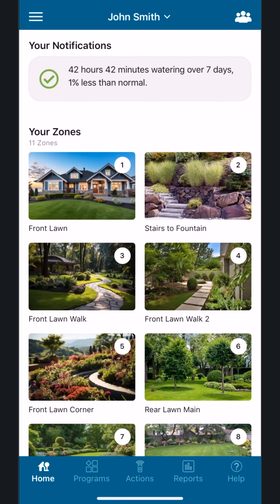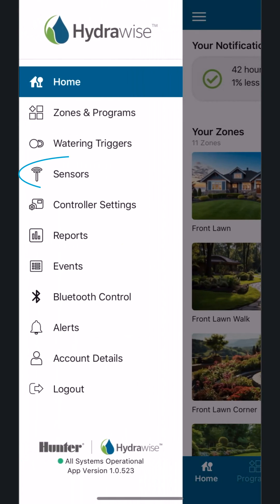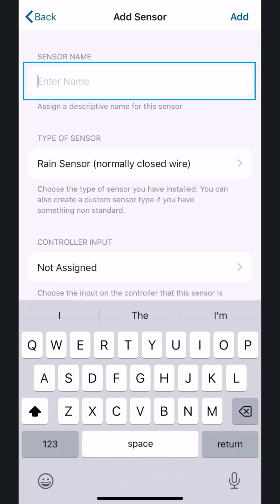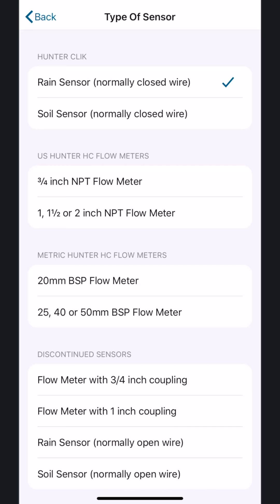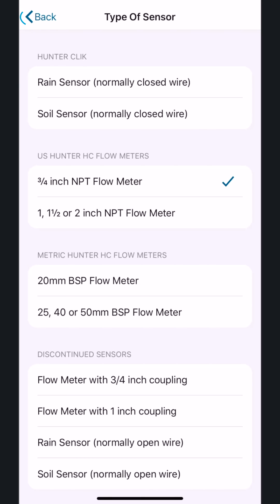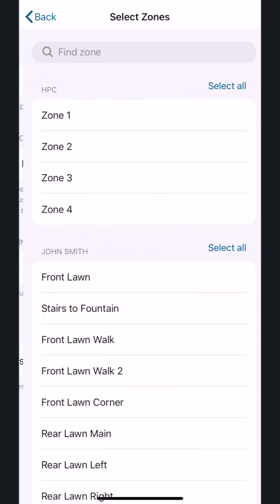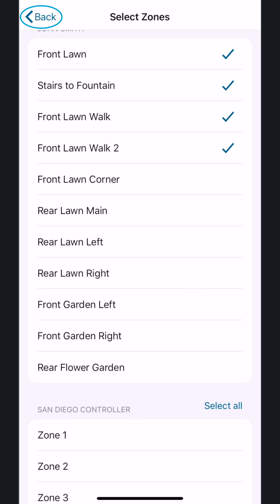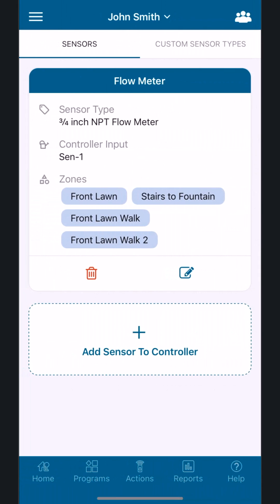Hydrawise - Setting up a Flow Meter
Monitor water usage and detect damage with a Hunter HC Flow Meter. In this video, we’ll show you how to connect the HC Flow Meter to your Hydrawise controller using the SEN ports. Follow along for installation instructions and get detailed water flow data.